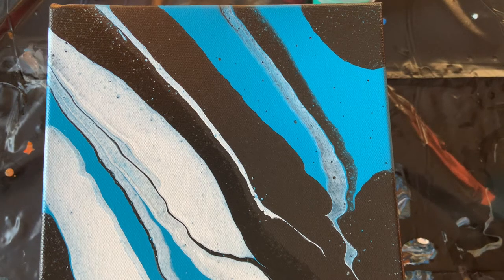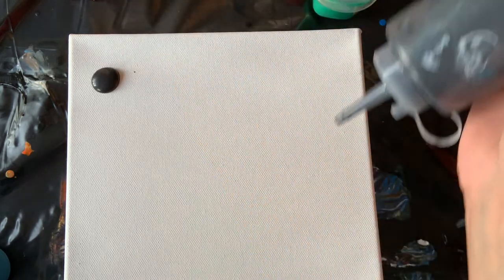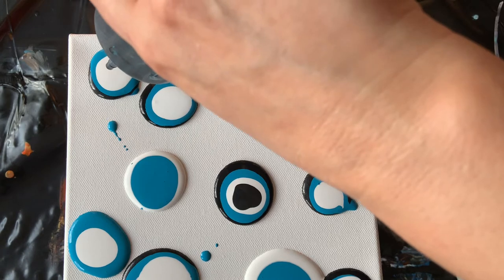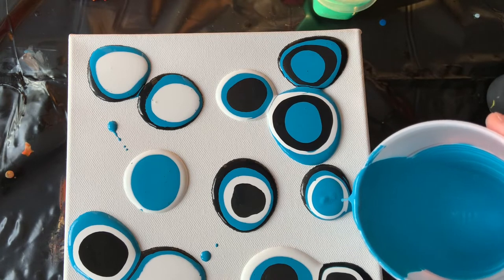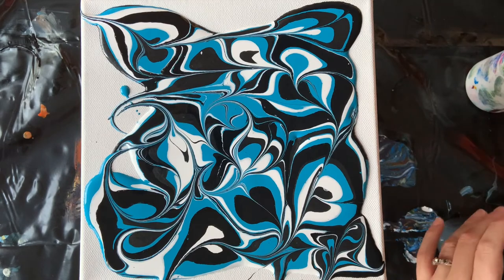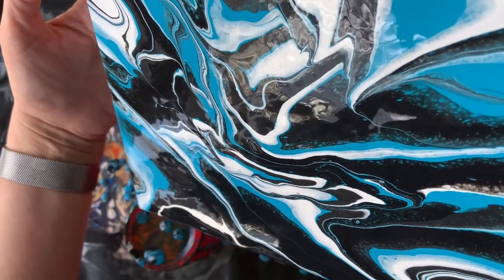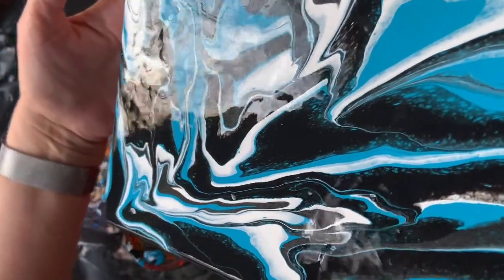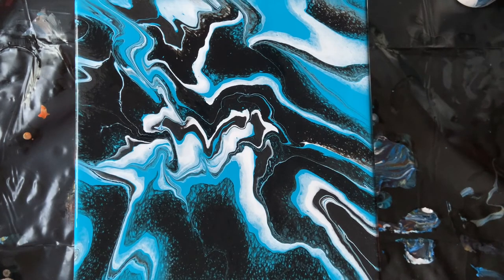(136) ACRYLIC POUR tutorial - fan Friday! Wrecked puddle pour to match video 130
Super fun technique! Lots of little puddles on this one - colors are turquoise with dragonfly glaze, black with silver, black and white. I just love seeing the changes wrecking the puddles makes!

Instagram.com/hellosunshinepalette

Happy painting!